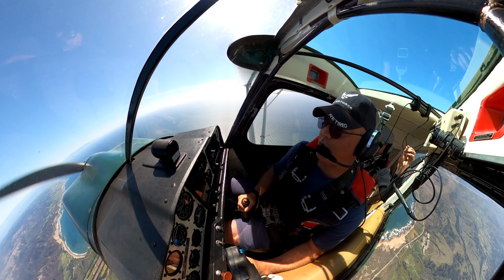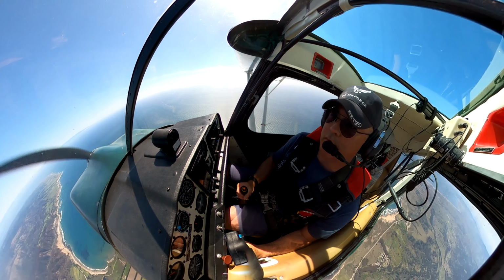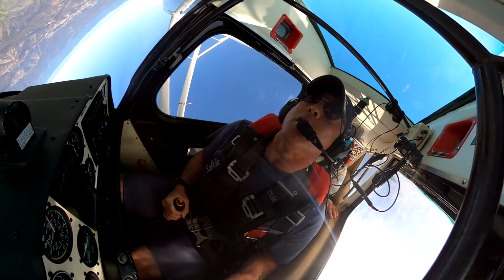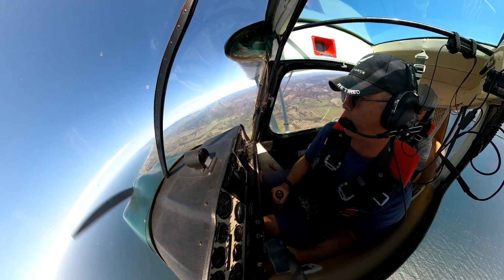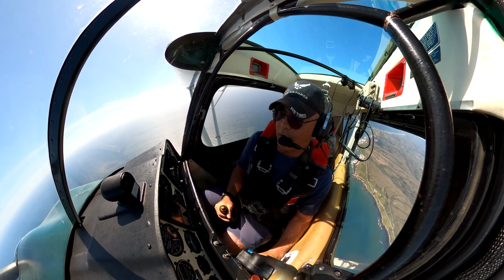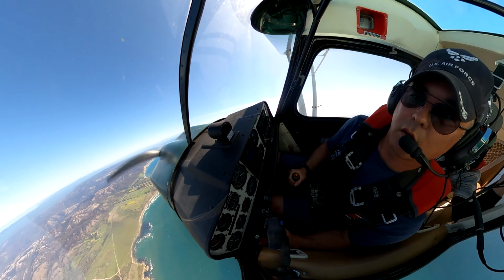Aerobatics Lesson #5 Super Decathlon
Learning aerobatics on a Super Decathlon (American Champion 8KCAB) with Instructor Derick day